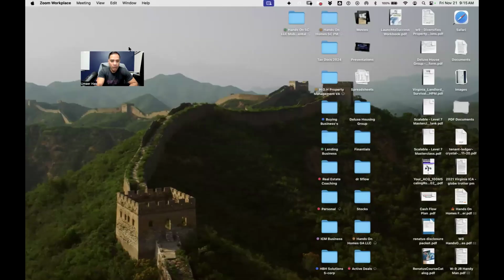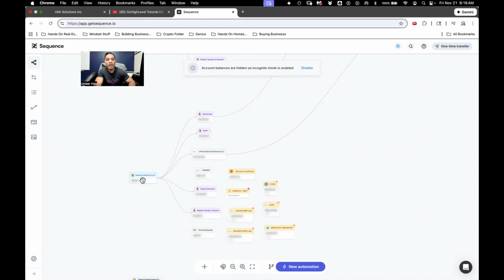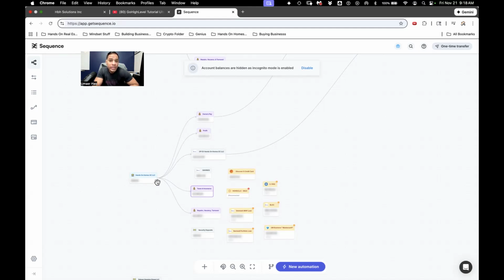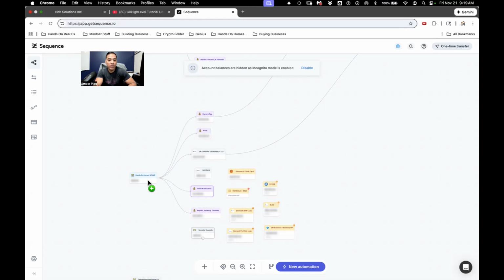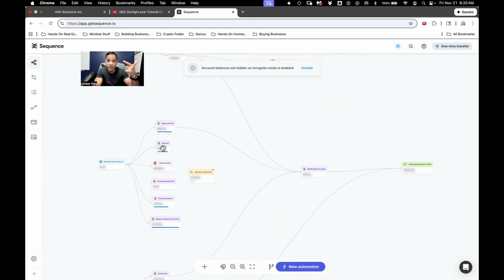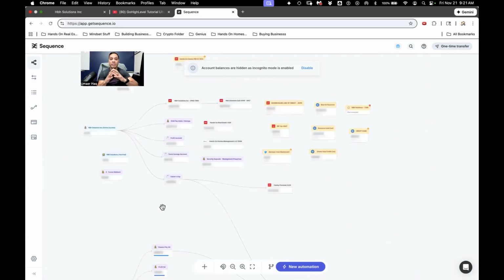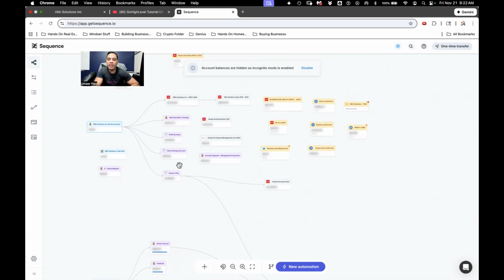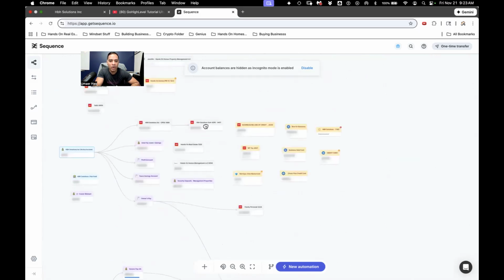I Automated ALL My Finances — And You Should Too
Most people are stressed about money because they’re trying to manage everything manually… bills, debt payments, savings, investments, business expenses, rent rolls — all by memory.

In this video, I show you EXACTLY how I automated my entire financial life across multiple businesses, rentals, credit lines, investments, and personal expenses so everything runs like a system, not chaos.

If you’ve ever felt overwhelmed by money management, this will change your life.

Here’s what you’ll learn:
🔥 How to organize your accounts with a simple framework
🔥 How I automate my bills, debt payments, and cash flow
🔥 How I track business expenses vs personal without confusion
🔥 How I use automation to protect my credit, eliminate late fees, and stay liquid
🔥 The system I use as a real estate investor with rentals, LOCs, and multiple LLCs
🔥 How this setup helps me focus on growth, not paperwork

Why automation matters:
Because most people don’t fail from lack of income — they fail from lack of organization.
Once you set this up, money starts flowing the right way automatically and you save hours every month.

If you’re trying to scale your business, your real estate portfolio, or just get your life under control, this video will give you the blueprint.

– Automating business + rental finances
– Real estate investing
– Mergers & acquisitions
– Building wealth the smart way

Comment “SYSTEM” if you want me to drop the templates.